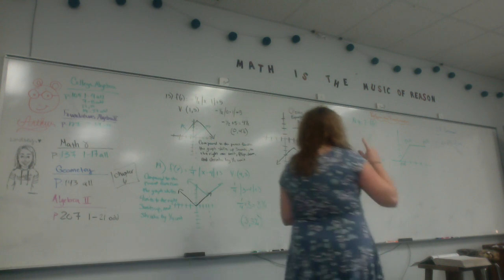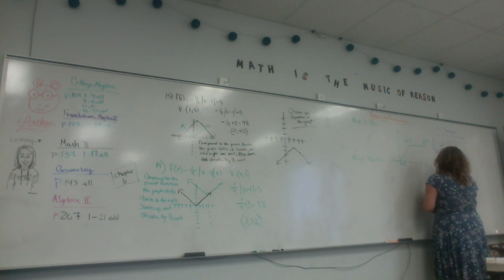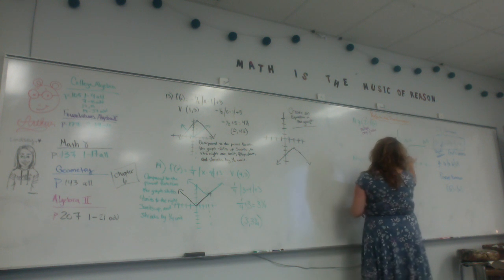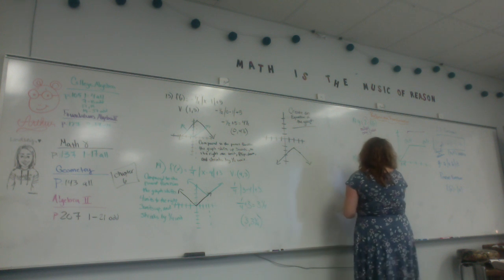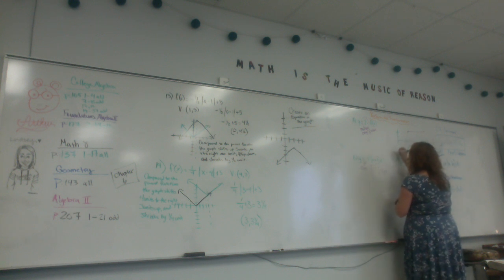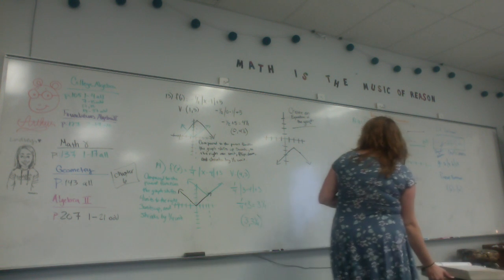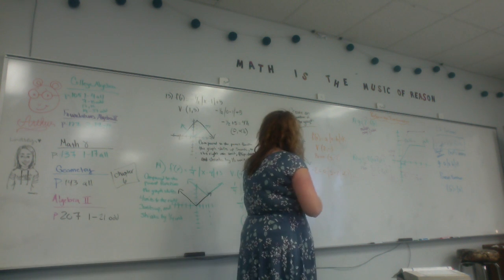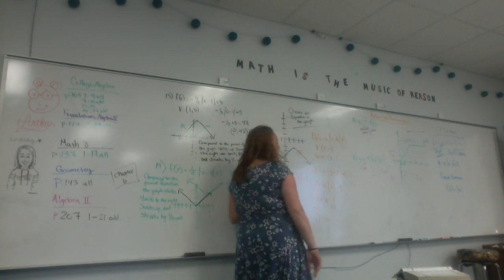2 7 Continued FAII